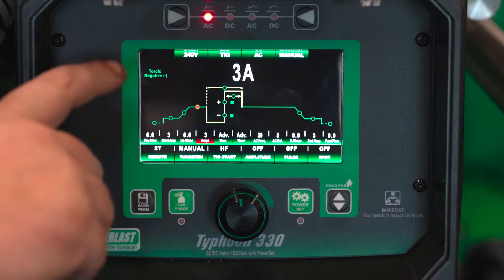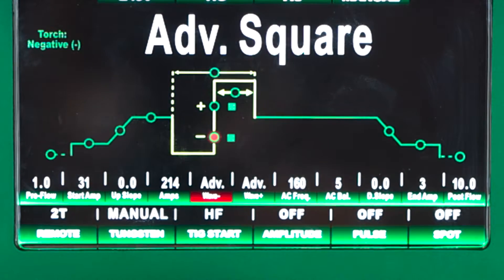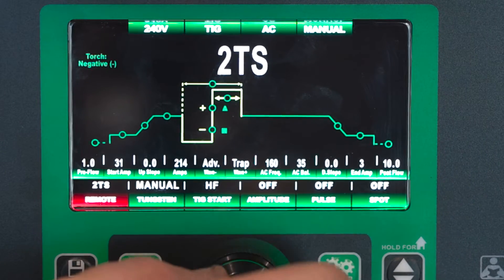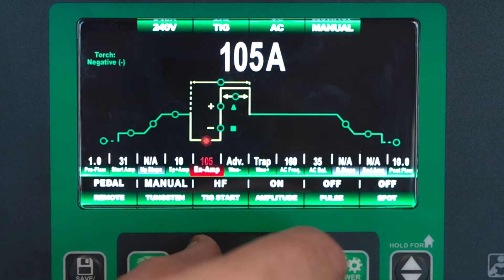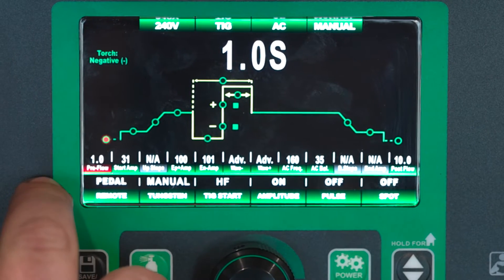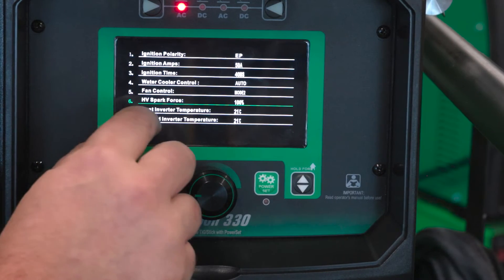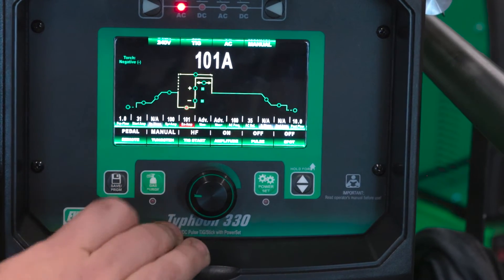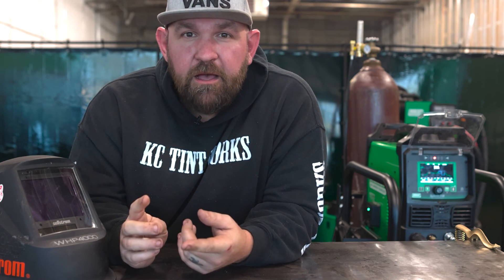Everlast Welders Typhoon: AC TIG Overview